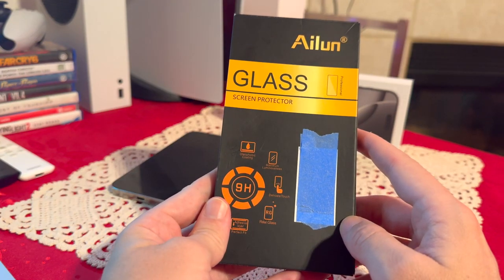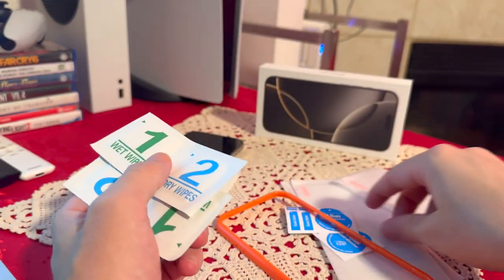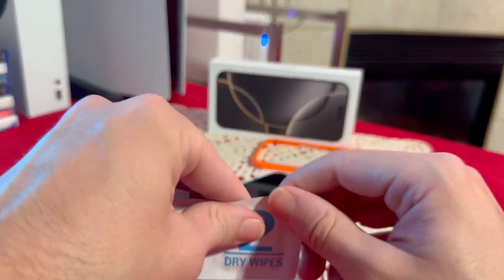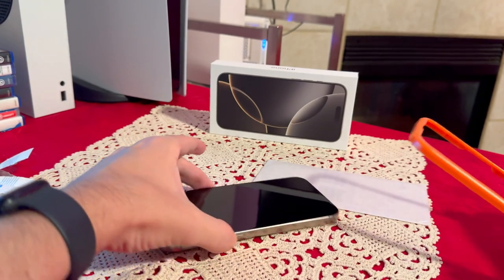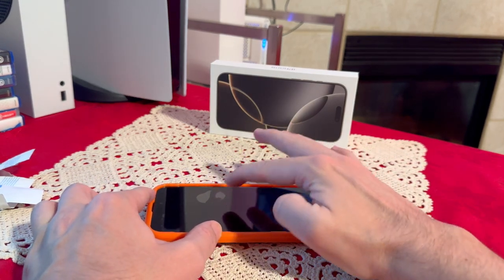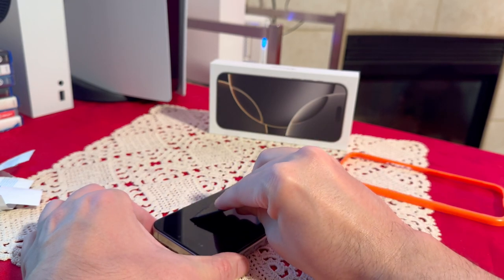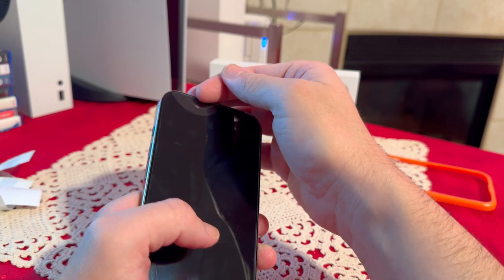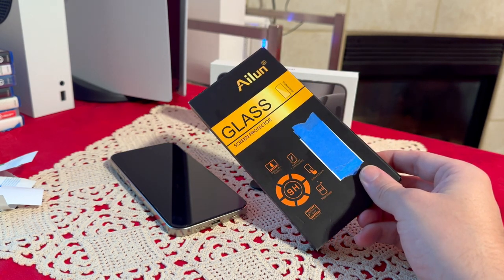Ailun Screen Protector For iPhone 16 Pro Max Unboxing and Installation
Screen Protector On Amazon